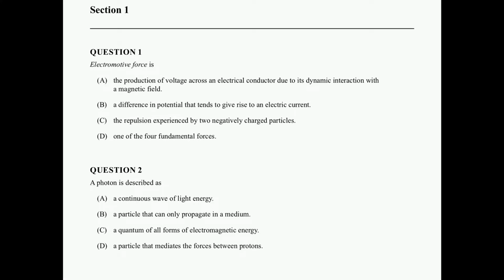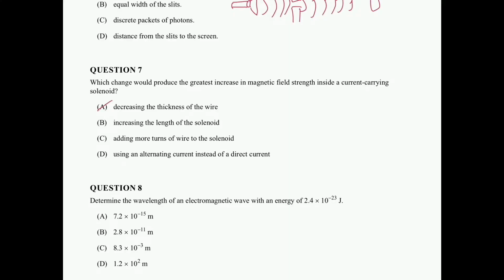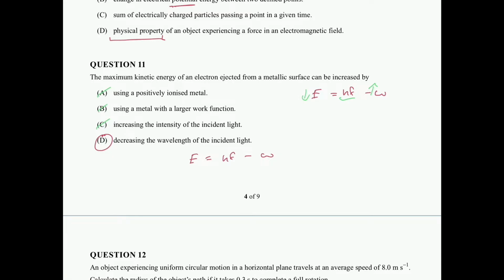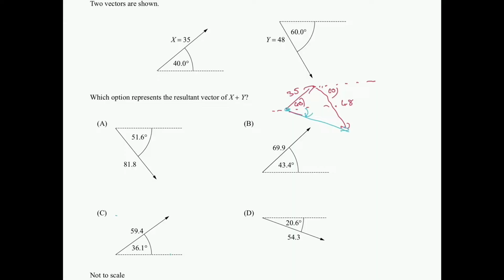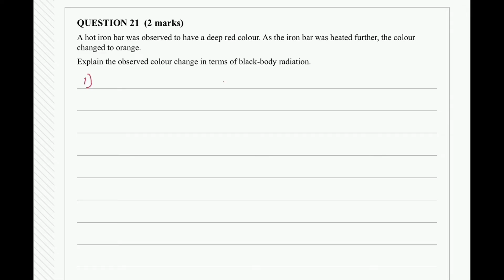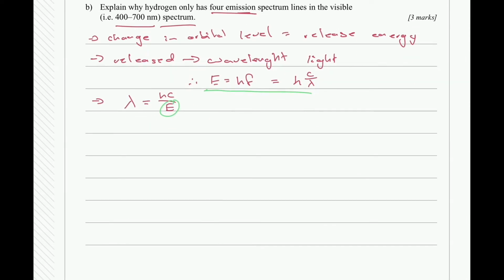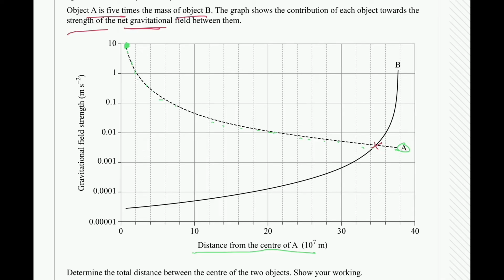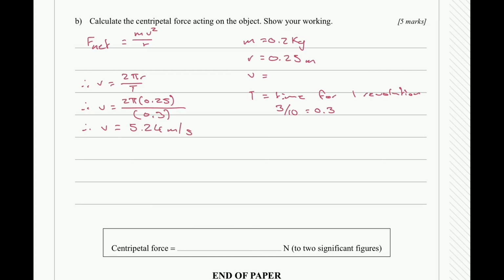QCAA Physics - 2022 Paper 1 [ALL SOLUTIONS]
For more of our online resources flashcards | mcq | topic videos

For the annotated worked examples
click here -

Plexus Lectures is a small team created by Carlos Bray and Haris Mohammed for the Queensland QCAA curriculum. We are passionate medical students who have fallen in love with educating and tutoring and have made it an objective to help make some free resources for all Queensland high school students.

Questions
0:00 Intro to Multiple Choice Questions
0:39 Question 1 [MCQ]
3:26 Question 2 [MCQ]
4:46 Question 3 [MCQ]
6:52 Question 4 [MCQ]
10:24 Question 5 [MCQ]
11:19 Question 6 [MCQ]
12:31 Question 7 [MCQ]
13:51 Question 8 [MCQ]
16:32 Question 9 [MCQ]
22:45 Question 10 [MCQ]
23:44 Question 11 [MCQ]
26:45 Question 12 [MCQ]
28:27 Question 13 [MCQ]
33:48 Question 14 [MCQ]
35:32 Question 15 [MCQ]
36:12 Question 16 [MCQ]
40:20 Question 17 [MCQ]
42:34 Question 18 [MCQ]
46:12 Question 19 [MCQ]
48:22 Question 20 [MCQ]
49:16 Question 21 [SR] - Black body radiation
52:30 Question 22 [SR] - Mesons
57:14 Question 23 [SR] - Energy emission from electrons
1:07:18 Question 24 [SR] - Magnetic flux
1:11:32 Question 25 [SR] - Induction of an electric field
1:13:37 Question 26 [SR] - Nuclear decay
1:14:39 Question 27 [SR] - Gravitational field strength and distance
1:23:31 Question 28 [SR] - Circular motion